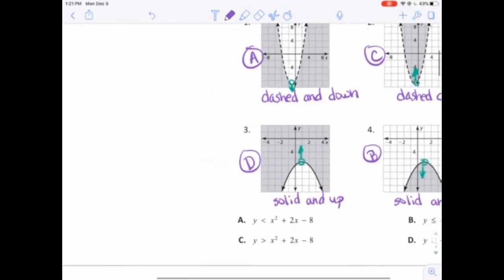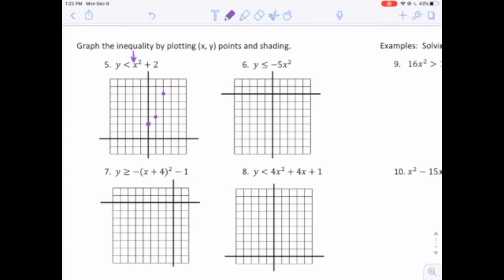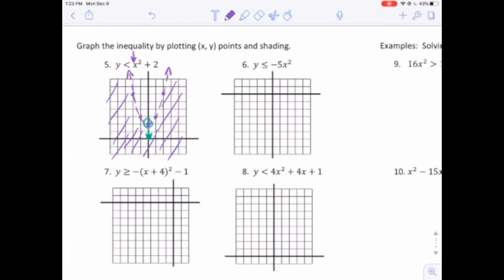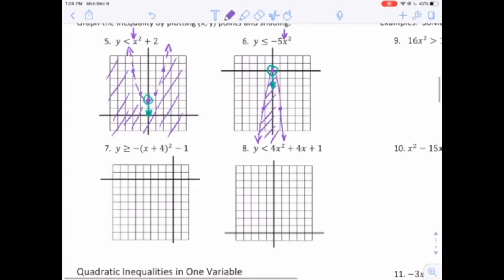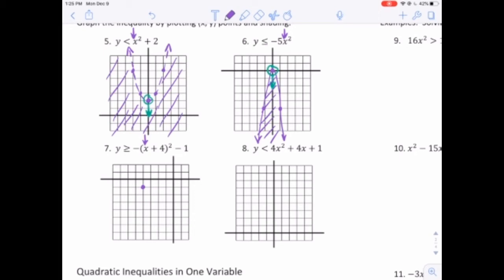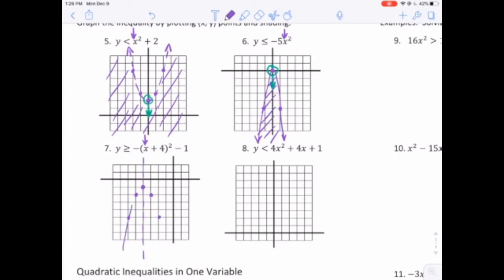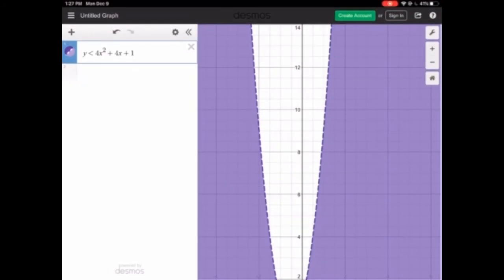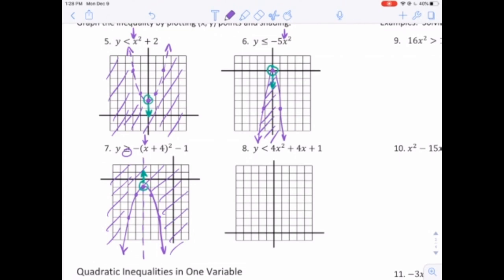Lesson 4.6 Part 3